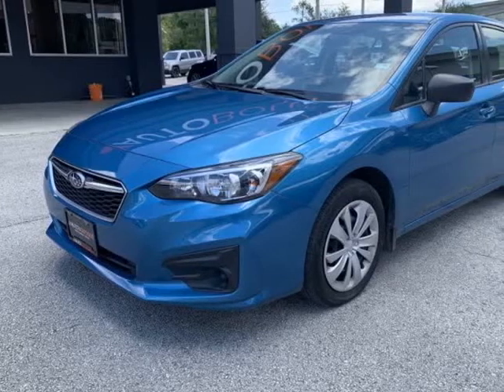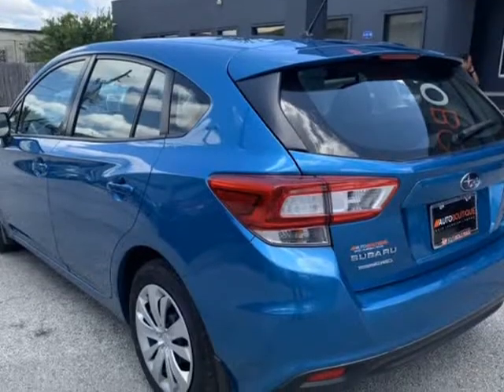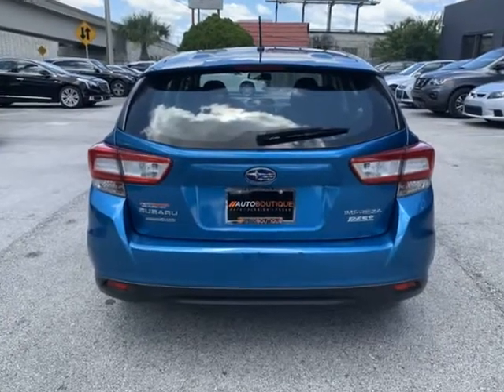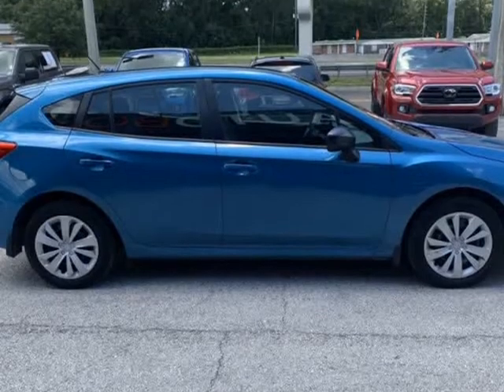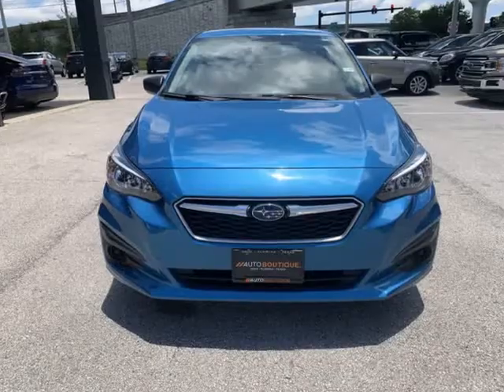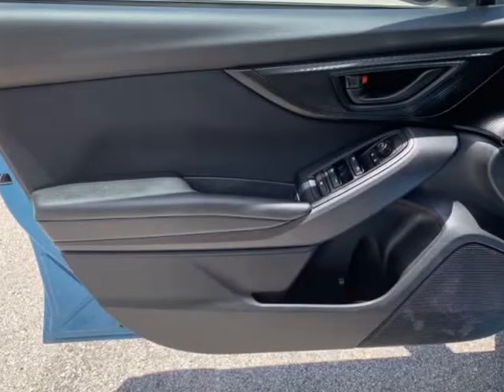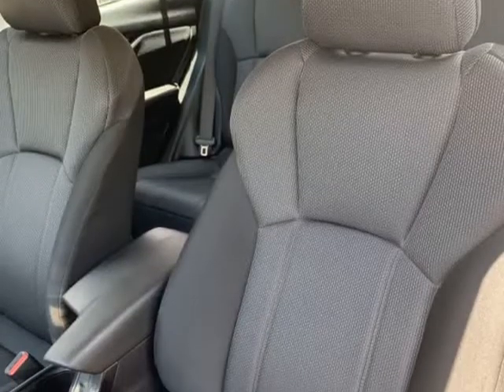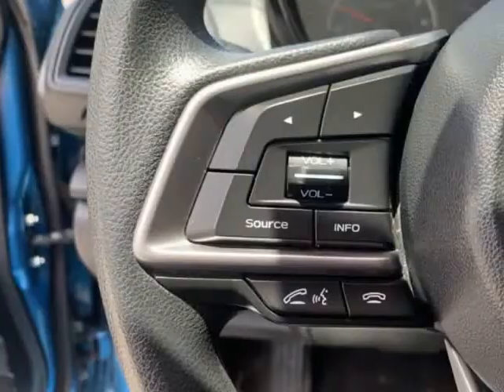2017 SUBARU IMPREZA WAGON (jacksonville, Florida)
auto boutique
8849 arlington expy
jacksonville